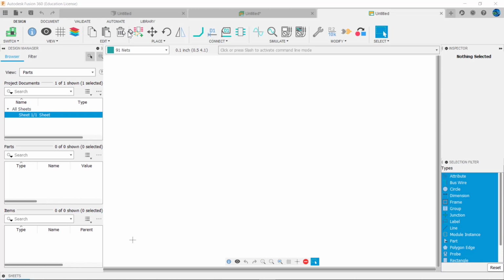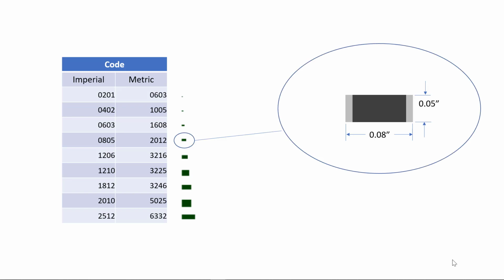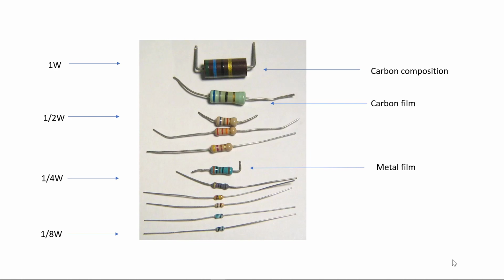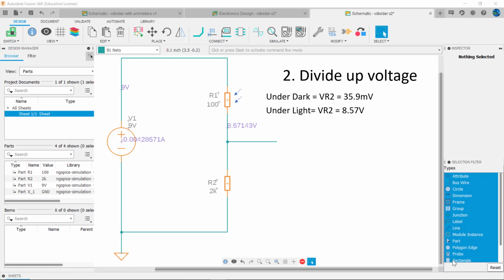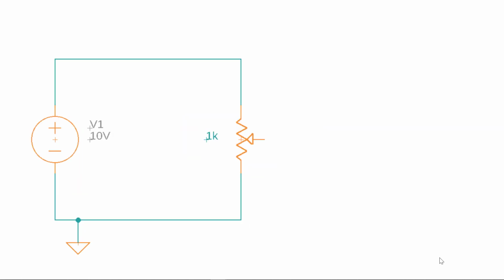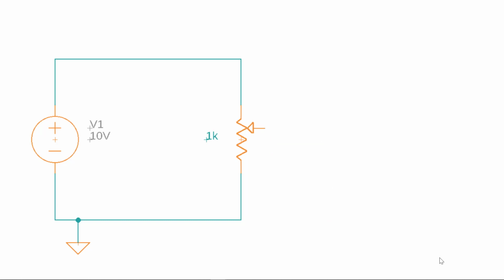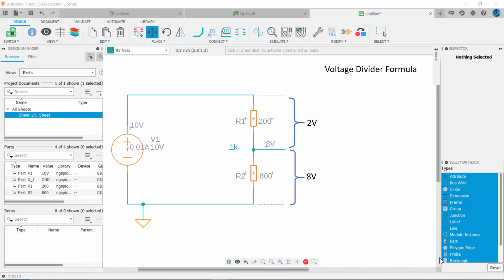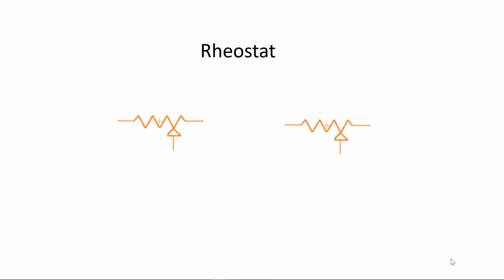Why are there so many different kinds of resistors